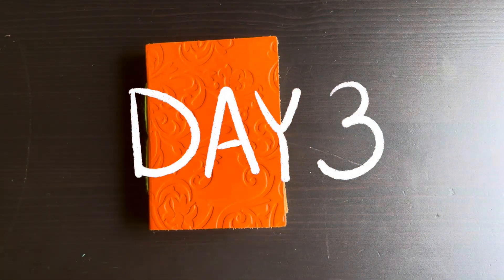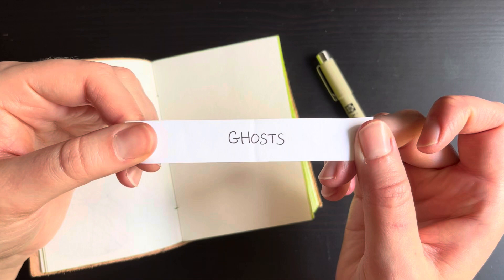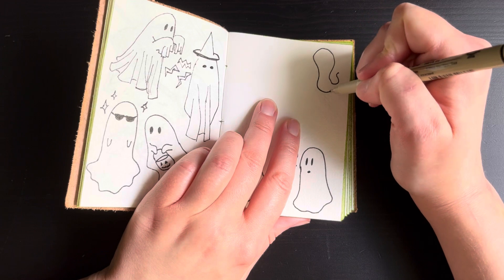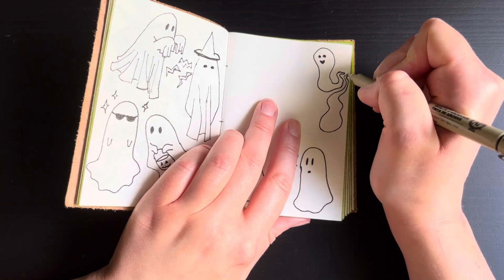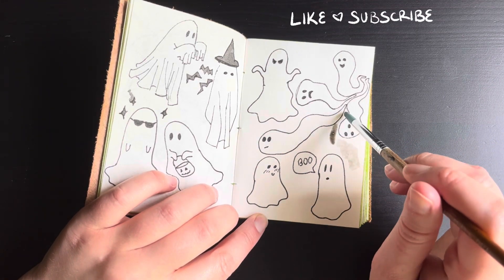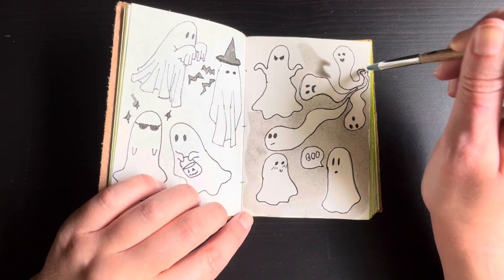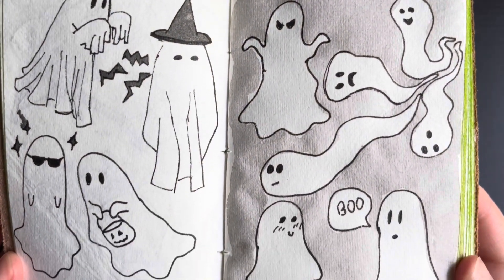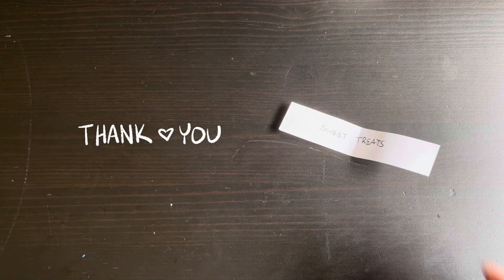ghosts | daily draw with me | inktober 2023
Time to get into the spooky season with some ghosts this Inktober! Hang out with me as I doodle in my sketchbook in this chill and cozy draw with me video.